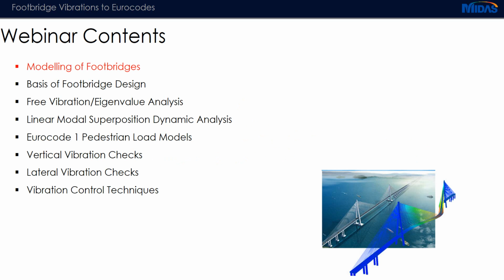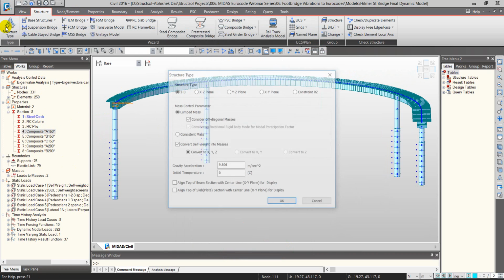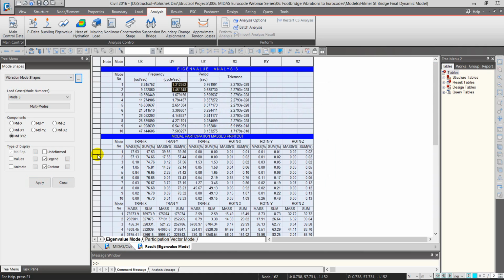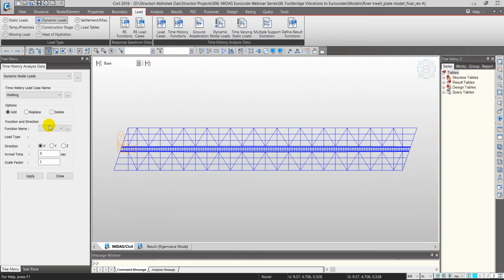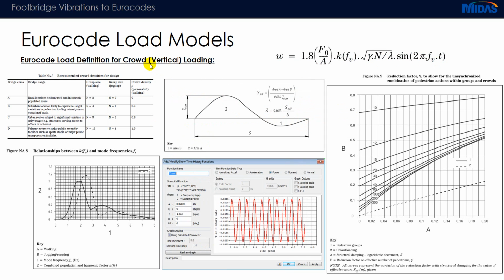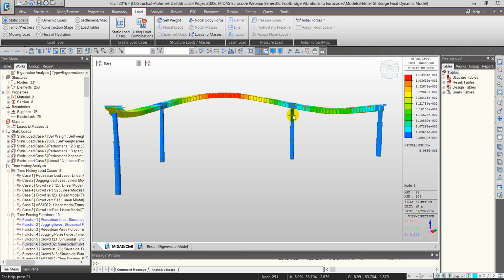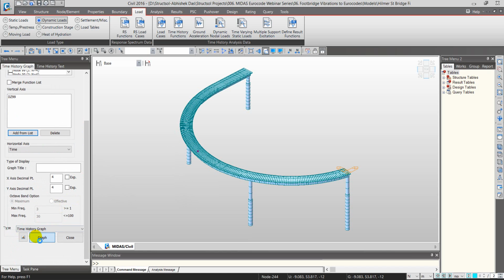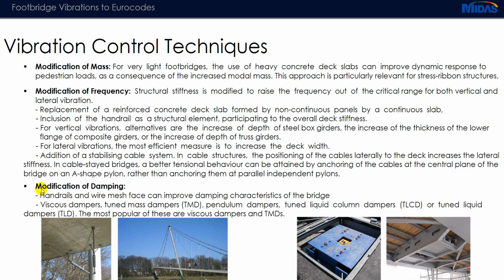MidasBridge Seminar - Footbridge Vibrations to Eurocode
You can download New midas Civil trial version and study with it

The webinar will focus on the following topics:
- Modelling Aspects of Footbridges
- Basics of Vibration Analysis
- Natural Frequency Analysis
- Structural Mass, Stiffness and Damping
- Pedestrian Load Models- EN1991-2 UK NA
- Vertical Movement Checks
- Lateral Covement Checks
- Simply Supported Footbridges
- Continuous Supported Footbridges
- Time History Analysis in midas Civil
- Vibration Control Techniques